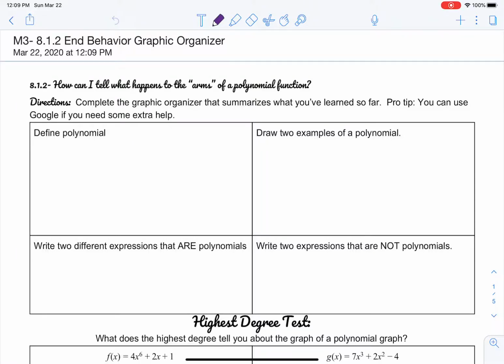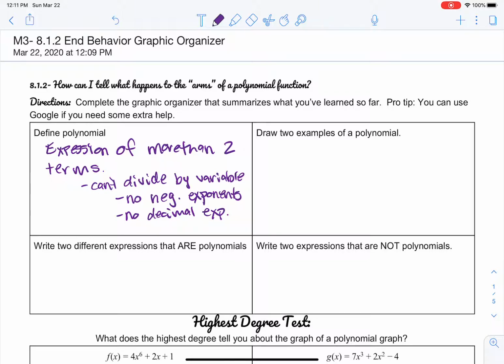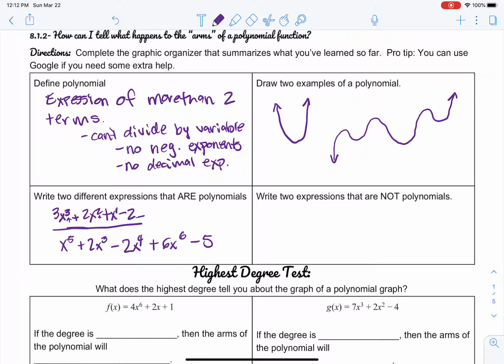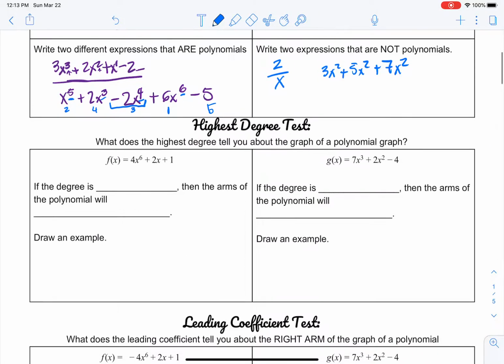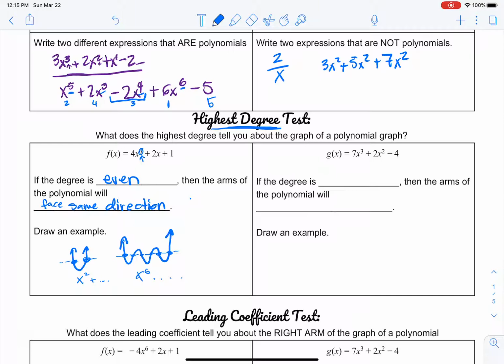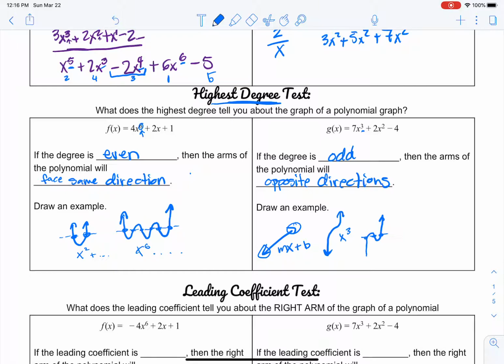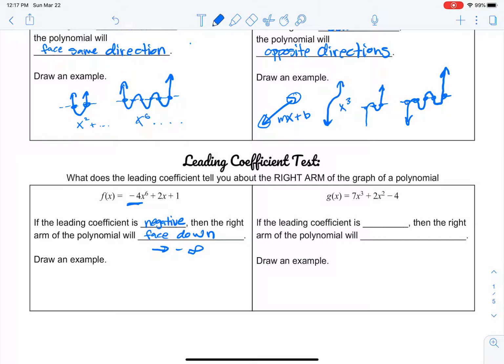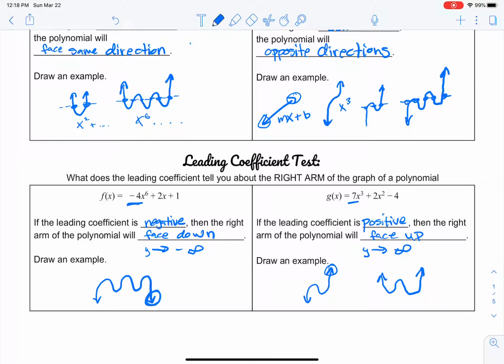Polynomial End Behavior (degree and leading coefficient test)